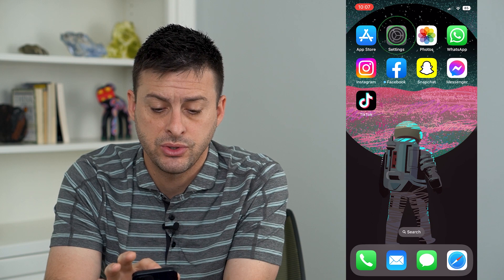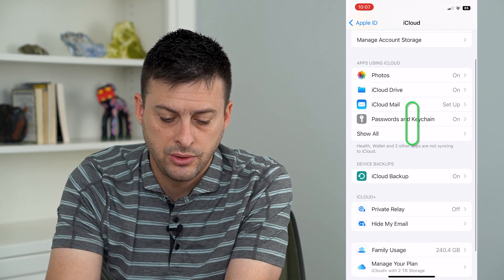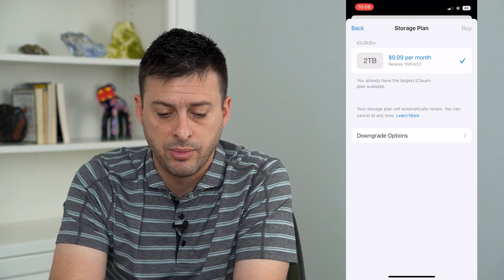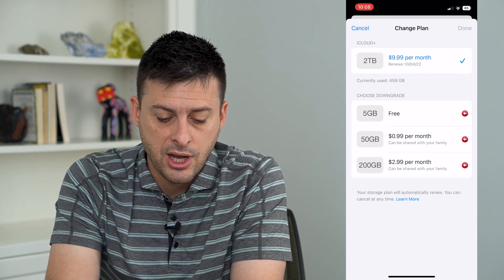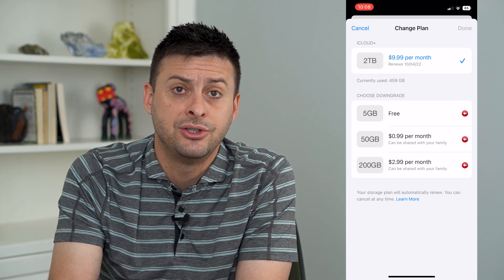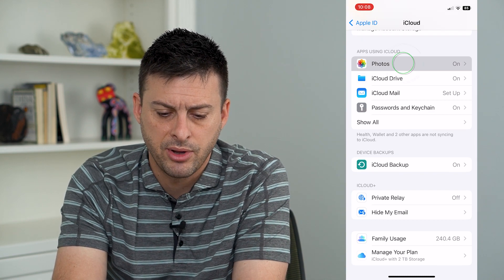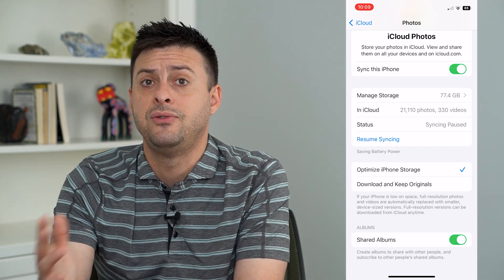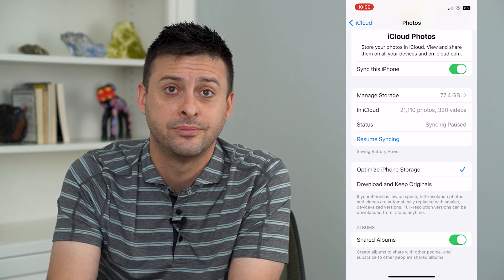How To Cancel iCloud Subscription On iPhone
If you have an iCloud subscriptions where you're paying each month for storage, let's cancel it so you can save some money.